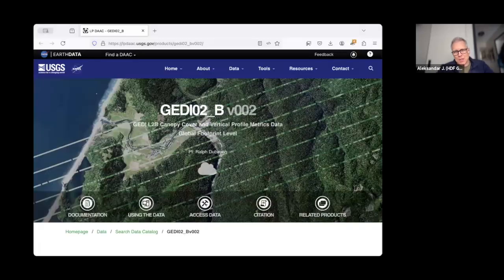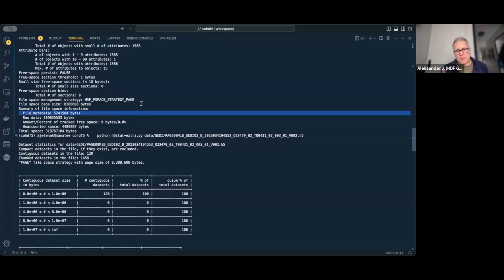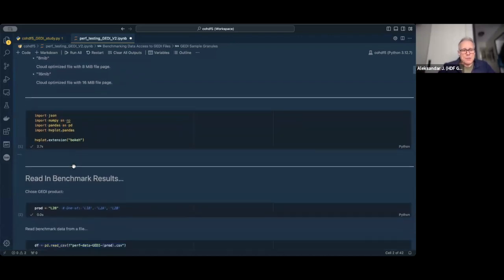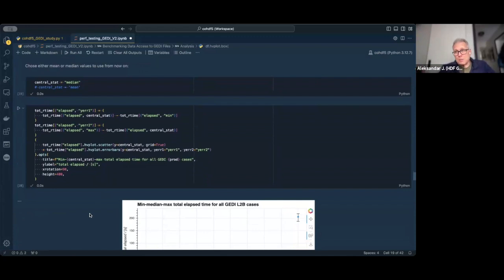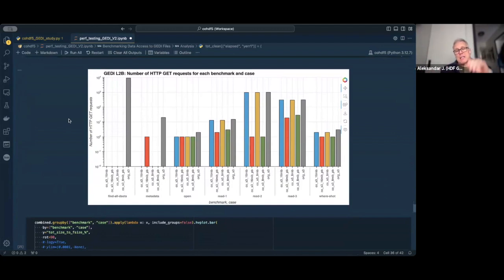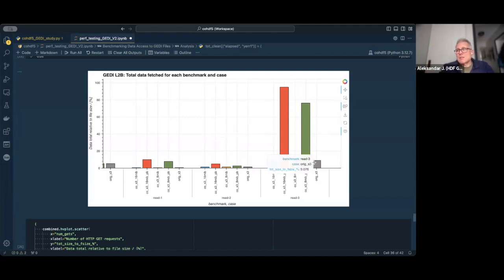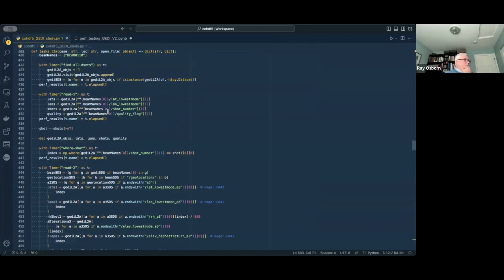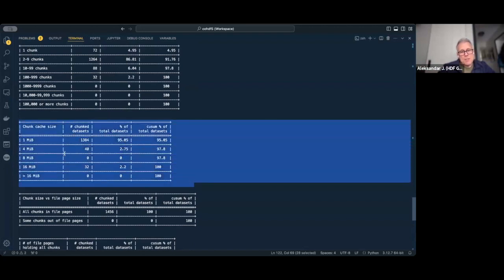Benchmarking Cloud Optimized HDF5 files locally and on AWS S3 - Aleksandar Jelenak, Call the Doctor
Aleksandar Jelenak presented benchmark results comparing an original and cloud optimized versions of the same file when either in local file system or AWS S3.

This session was recorded on November 19, 2024.